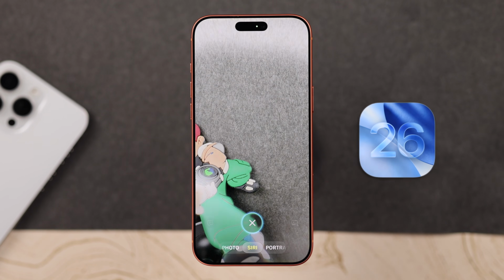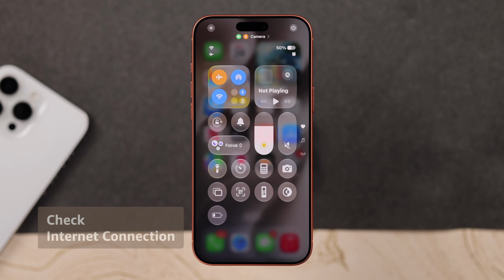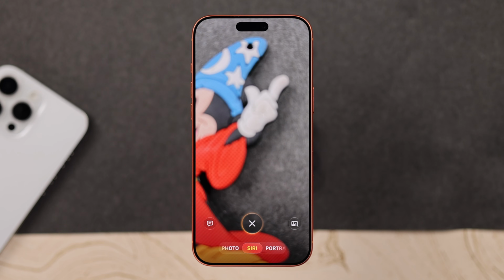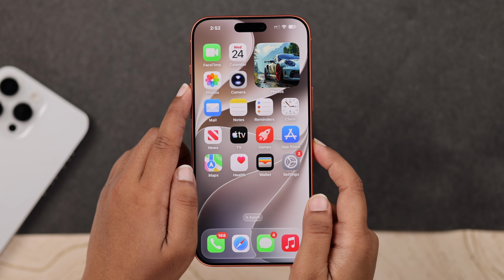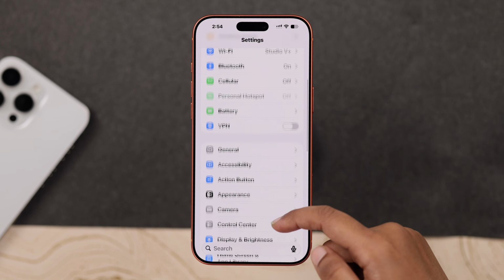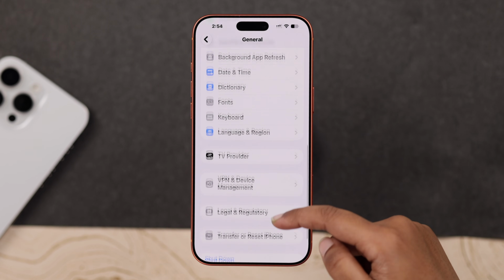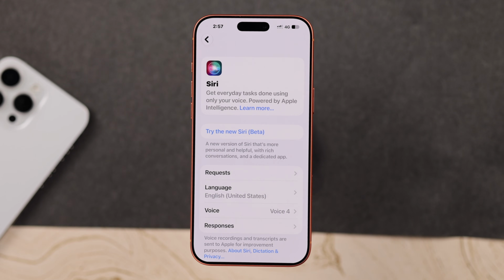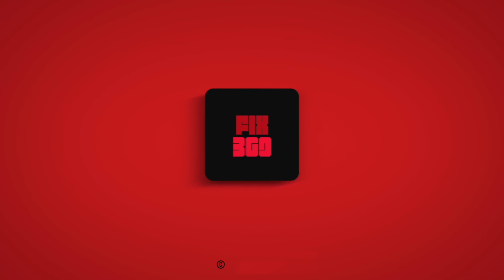iOS 27 Siri Camera Showing "Siri Unavailable"? Fix!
Seeing a "Siri Unavailable" error in your iOS 27 Camera and looking for the quickest way to fix it?

Having trouble using the new iOS 27 Camera Visual Intelligence feature because Siri keeps showing errors like:

• "Something Went Wrong" when using Siri with the Camera
• Siri results not loading in the iOS 27 AI Camera
• "Having Trouble Connecting" message appearing repeatedly
• iOS 27 Camera unable to connect to new Siri AI

Don't worry, this issue is usually quick and easy to fix. In this video, the Fix369™ team will walk you through 4 simple ways to fix the Apple Intelligence Siri unavailable problem in the iOS 27 Camera, and you'll be able to use Visual Intelligence and Siri together again without any issues.

0:00 Intro: How to Fix Siri Camera Showing "Siri Unavailable" Problem
0:13 Way 1: Basic Troubleshooting
0:38 Way 2: Restart iPhone
0:49 Way 3: Disable and Enable Siri AI
1:00 Way 4: Reset All Settings